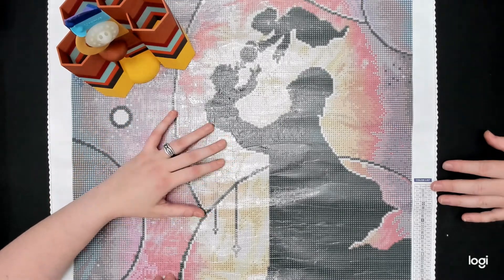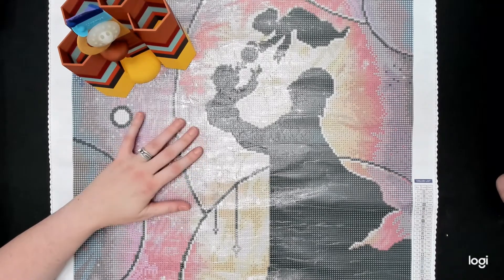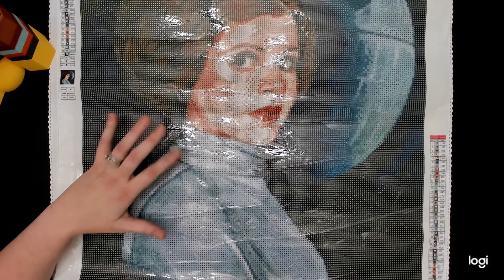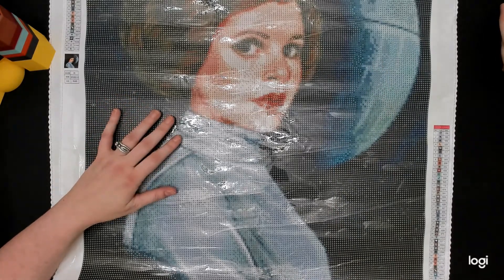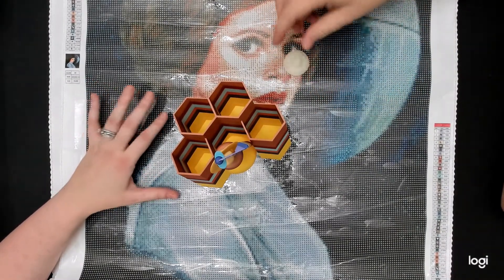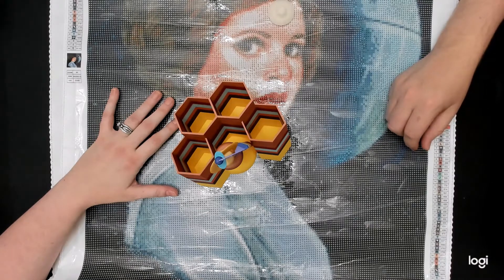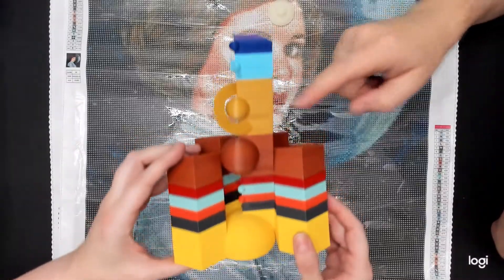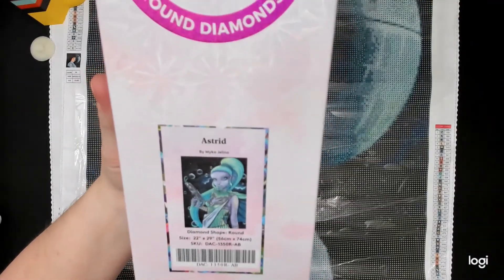StarWarsandSpaceDiamonds May Event with Emeralds and Fairy Lights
We're so excited for starwarsandspacediamonds event May 1st to May 31st. Watch the video for more details and join our Facebook group

Of course we will be sponsoring the event with lots of giveaways!

Drill Pen Frenzy

Tray releases and restocking of items are most Tuesdays at 12:30PM MDT and 6:30PM MDT. That’s Mountain Daylight Savings Time, so you’ll need to convert to your time zone. We always post to social media with any updates if release dates/times need to be changed.

Everything is made to order. We get everything printed, filament cleaned off, and packaged up as quick as we can. We only list as much as we can print and send 1 1/2 - 2 1/2 weeks after ordering. You can check out our weekly lives on Saturday’s at 1:30PM MDT where we talk about current events, show new colors, new products, etc.